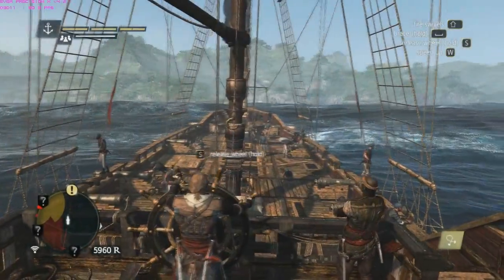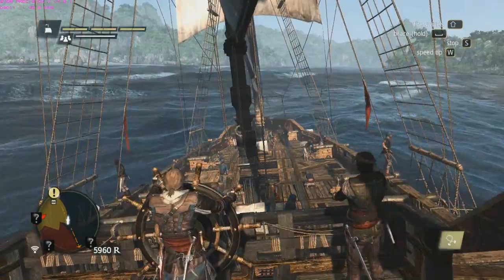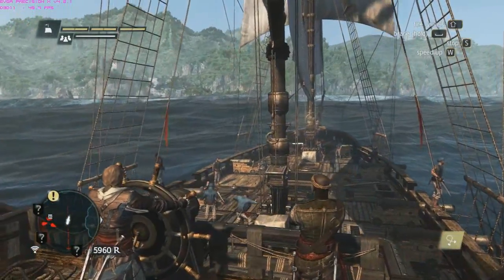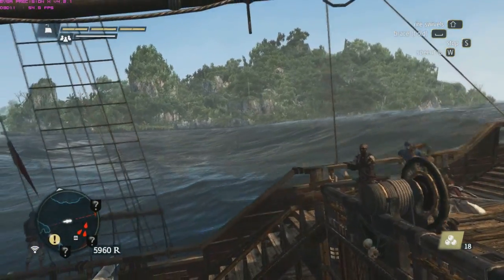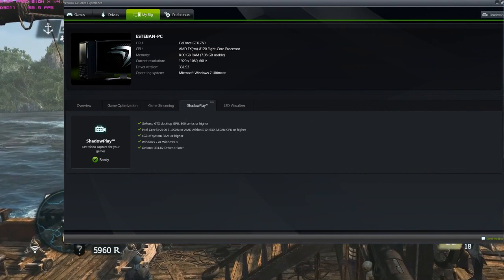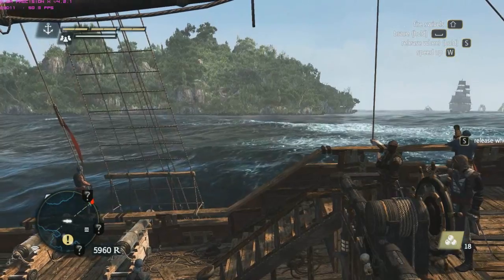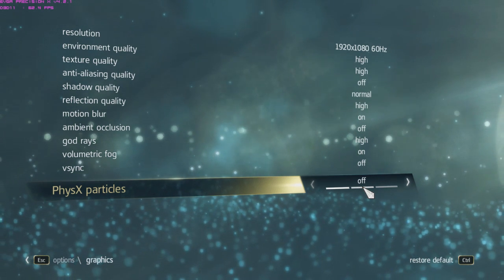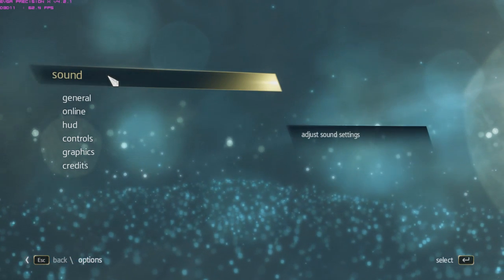Nvidia Shadowplay - Lose NO FPS For Game Capture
Brilliant piece of software by Nvidia, works extremely well and optimizes well with games. Check it out for yourself in the video!

FOLLOW ME ON THE TWEETER